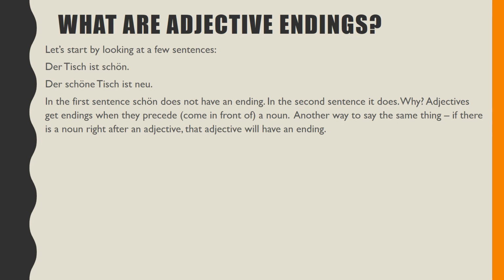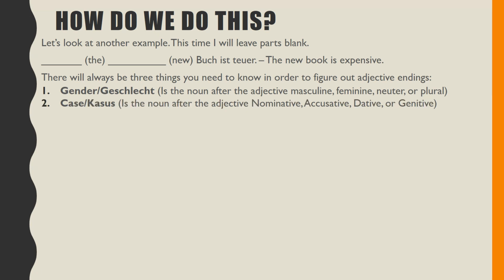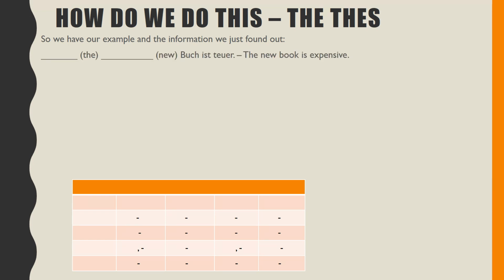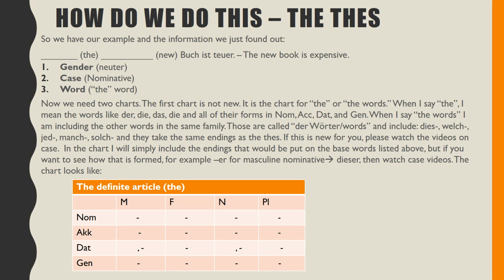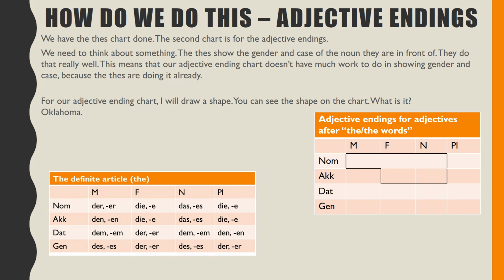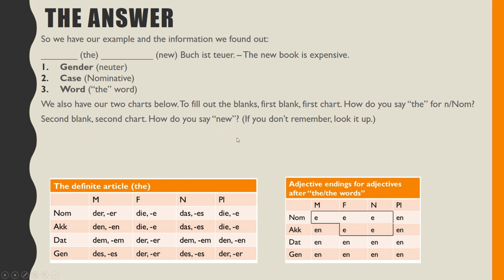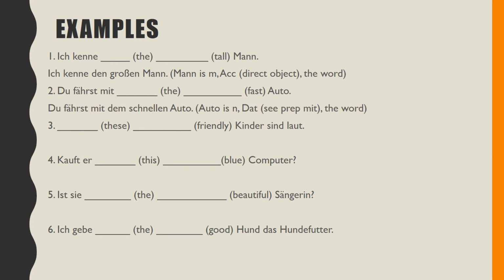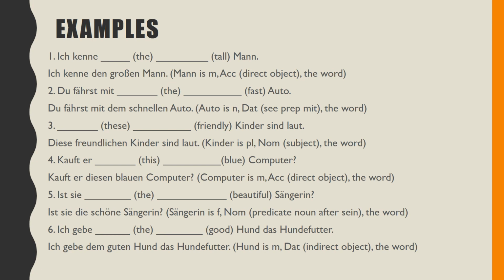German Adjective Endings: The words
This video describes how to use gender, case, and word to find out how to pick the right ending for adjectives preceding nouns. Focus is on the "the words" and "the word" adjective endings.